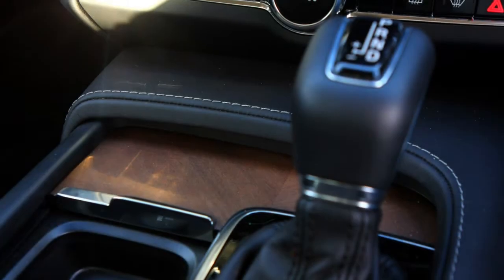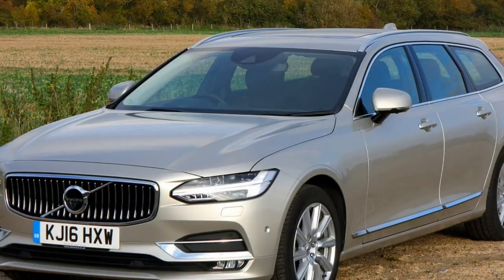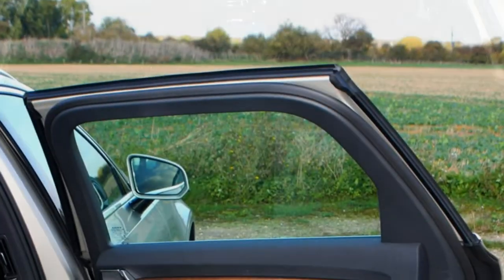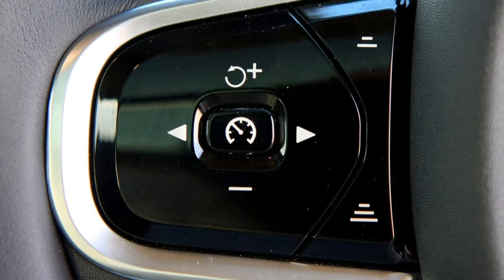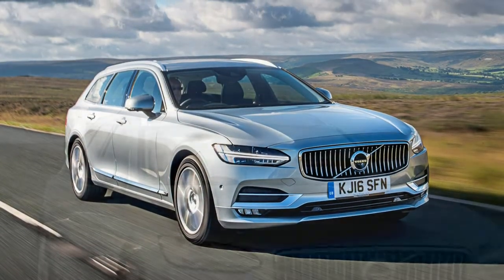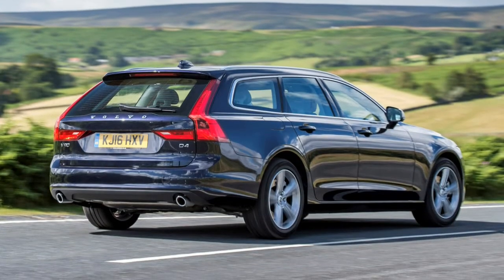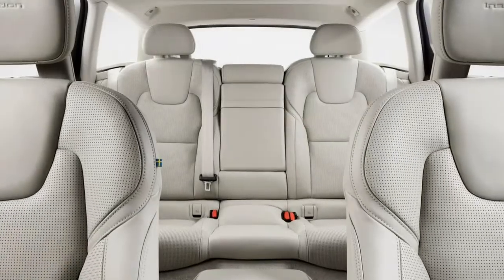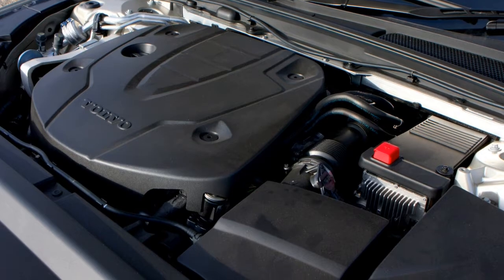Volvo V90 2018 Car Review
The Volvo S90 is surely an executive sedan manufactured and marketed by Swedish automaker Volvo Cars since 2016.

 Its estate variant is known as the Volvo V90. As of 2017, a quick and long wheelbase sedan in addition to estate models can be purchased. Volvo has hinted at possible coupe variants, however, not until at the least 2020. Two months following the introduction from the sedan model, the V90 was revealed in the Geneva Motor Show in March 2016. In the United States, the V90 is just available by special order. The S90 and V90 are simply available with 2.0-litre, 4 cylinder petrol and diesel engines through the VEA family (DRIVe). The more powerful petrol engines are compound charged, as is also the plug-in hybrid variant referred to as T8. The D5 diesel engine features Volvo's new PowerPulse technology that is certainly designed to eliminate turbo lag along with an i-Art injection system.